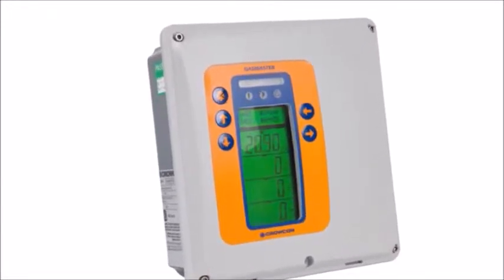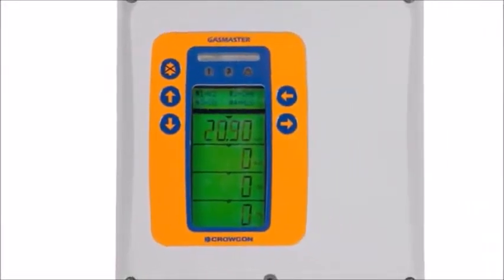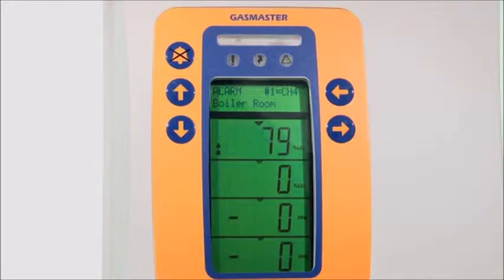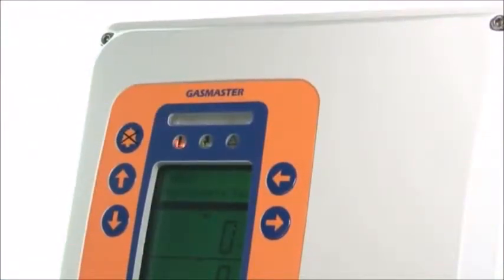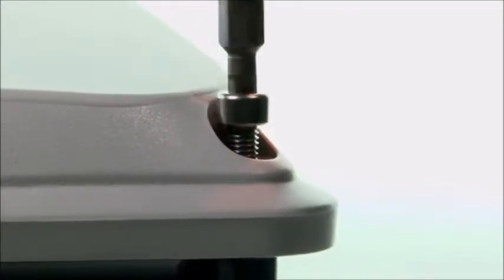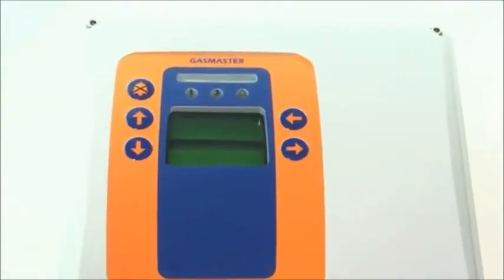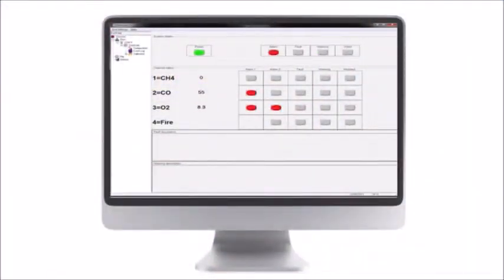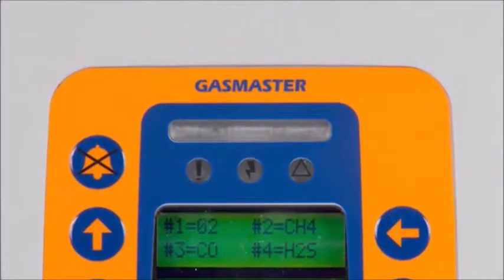ITO Crowcon Gasmaster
A brief walk through of some of the key features and benefits of Crowcon Gasmaster gas detection pane